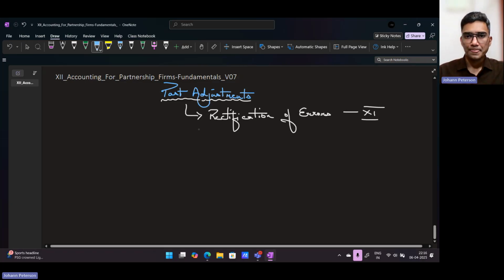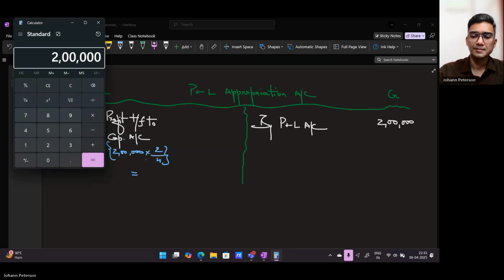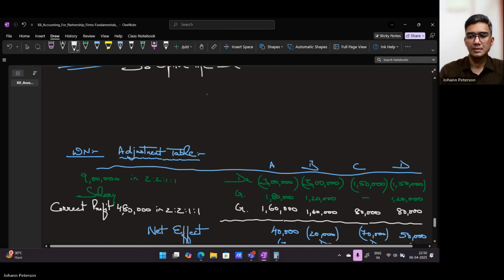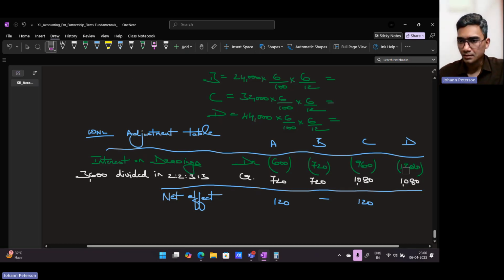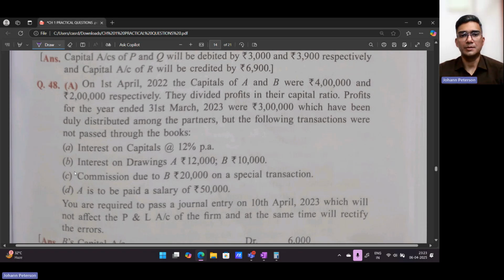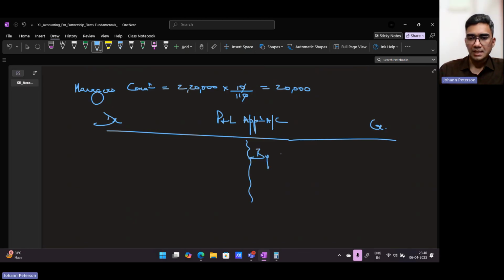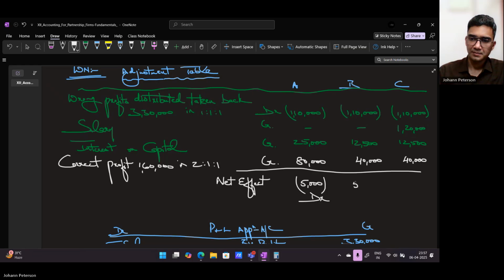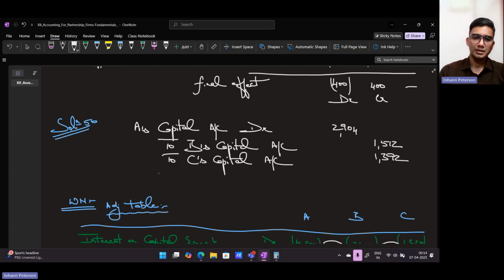Accounting For Partnership Firms - Fundamentals - Video 7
Chapter 1: Accounting for Partnership Firms - Fundamentals

Topics discussed:-
Past Adjustments or Adjustments in the Closed Accounts.

Sir Johann Peterson
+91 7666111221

Essential Tutorials, S-27, First Floor, Jai Shree Tower, Maa Hinglaj Nagar Extn., Gandhi Path (West), Lalarpura, Vaishali Nagar, Jaipur - 302021